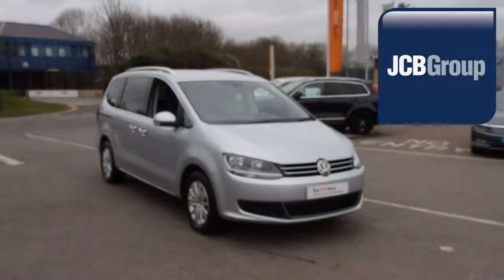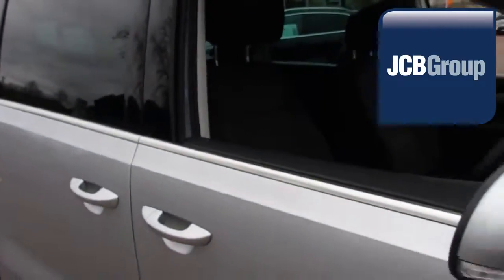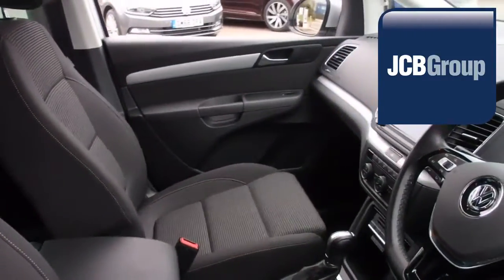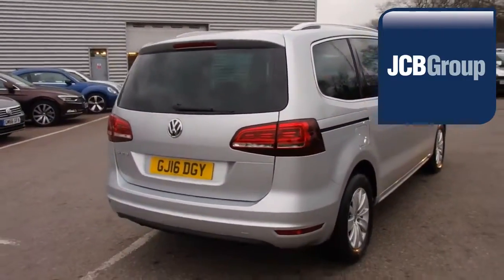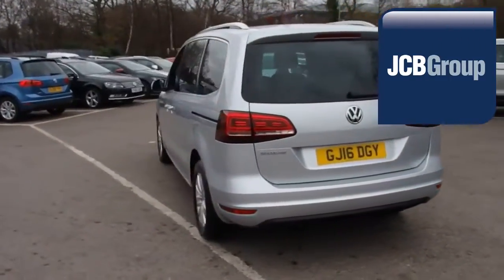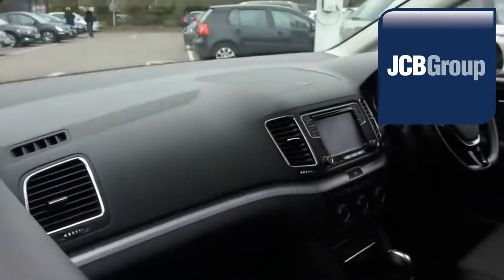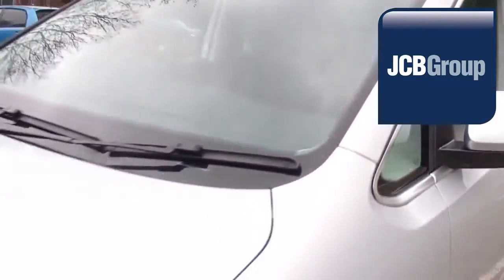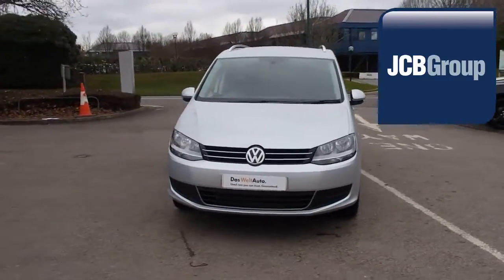Gj16dgy Volkswagen Sharan 2.0 TDI SCR SE BMT (150 PS) DSG 2l JCB VW MEDWAY